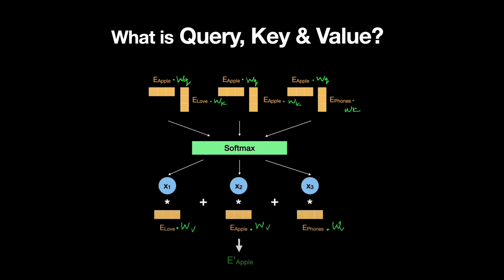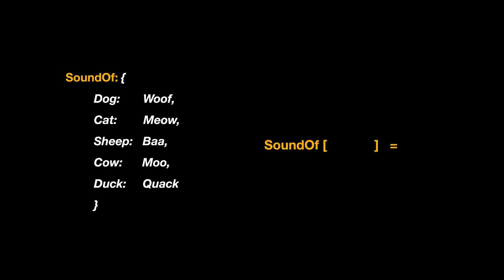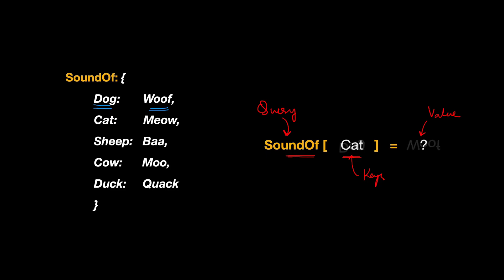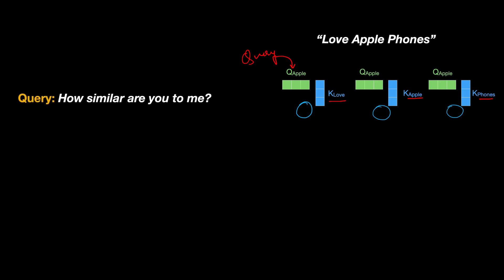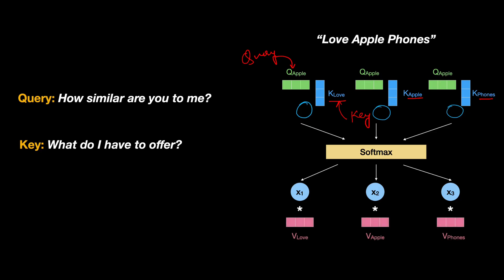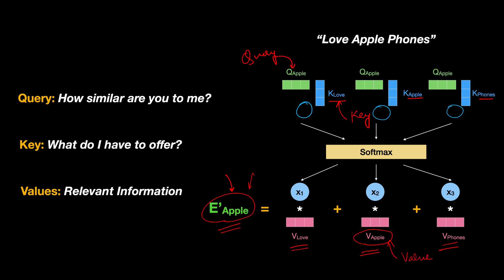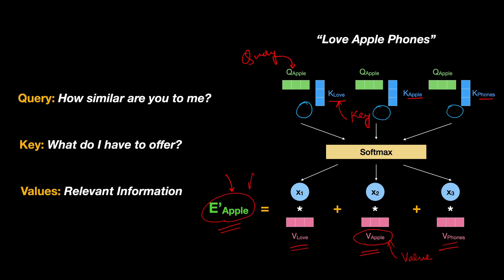Why the name Query, Key and Value? Self-Attention in Transformers | Part 4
Why are the terms Query, Key, and Value used in self-attention mechanisms? In the  Part 4 of our Transformers series, we break down the intuition reasoning behind the names - Query, Key and Value.

By the end, you’ll have a clear understanding of why these terms were chosen by the authors of the "Attention is all you need" paper  and how they contribute to the Self-Attention mechanism.

Timestamps:
0:00 Intro
0:43 Query, Key & Value in Computer Science
1:36 Query, Key & Value in Self-Attention
3:30 Outro